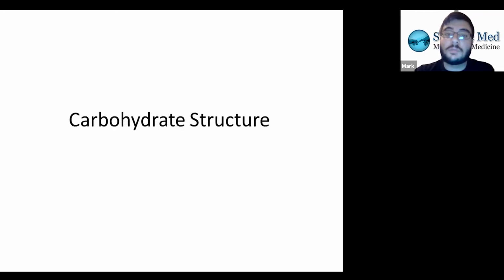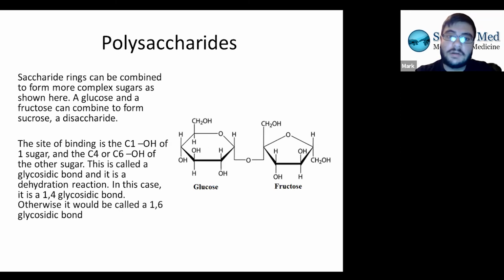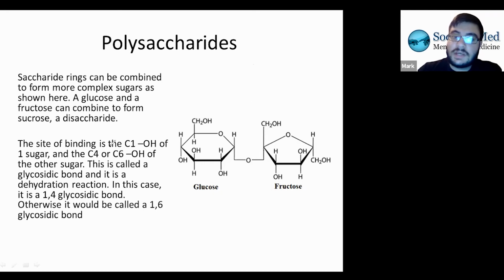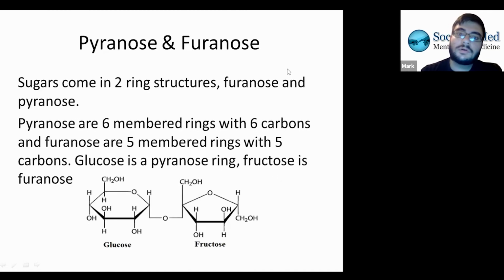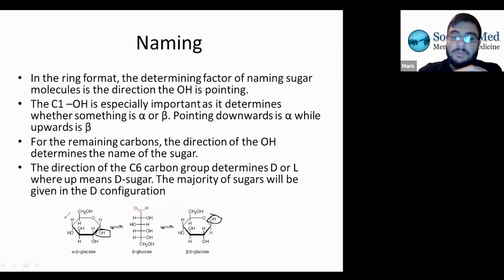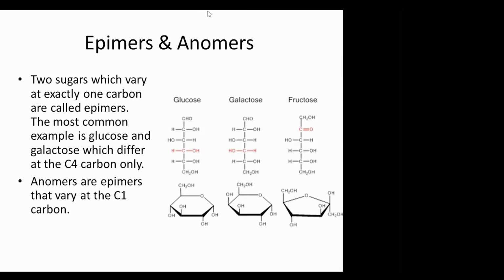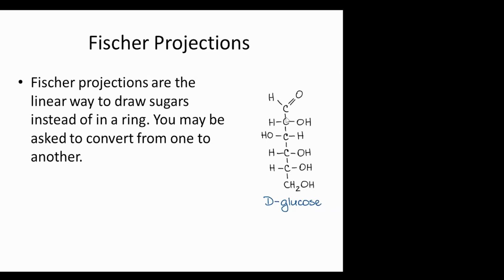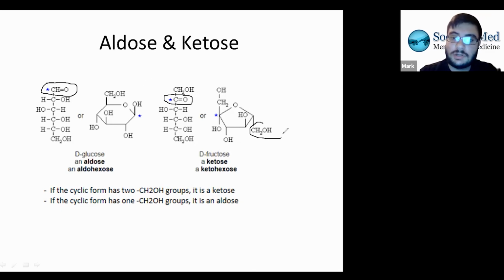MCAT Biochemistry Carbohydrates - Topic 1/3: Carbohydrates Structure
MCAT tutor Mark reviews Carbohydrates from the CHEM/PHYS section of the MCAT, from the Carbohydrates Structure part of the Carbohydrates lecture.